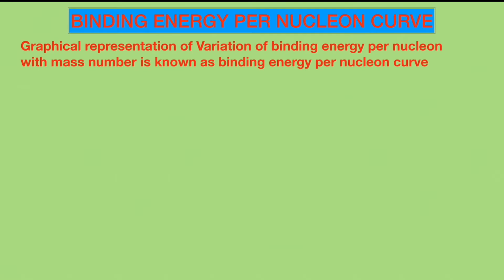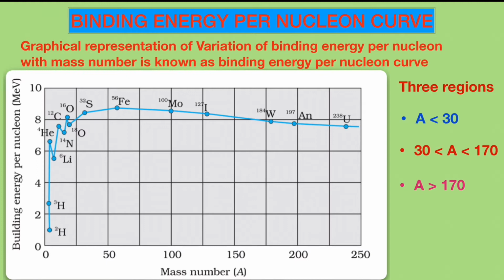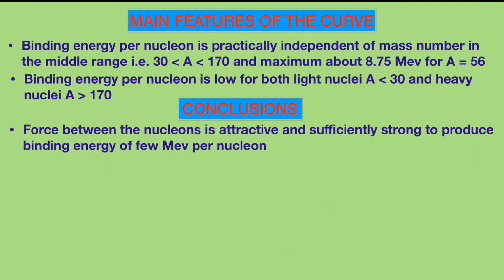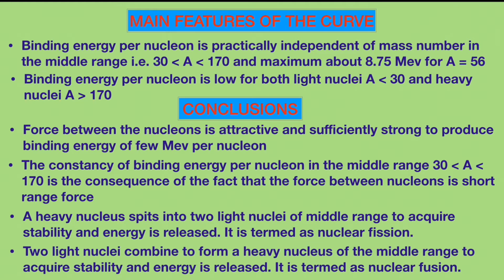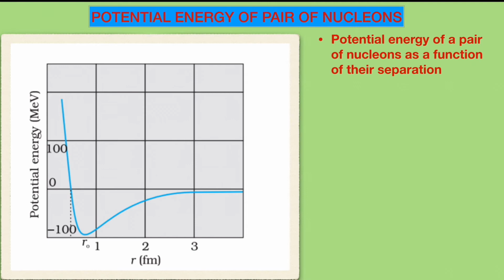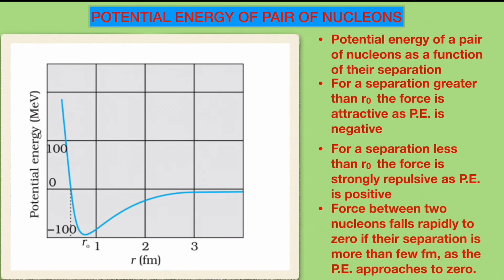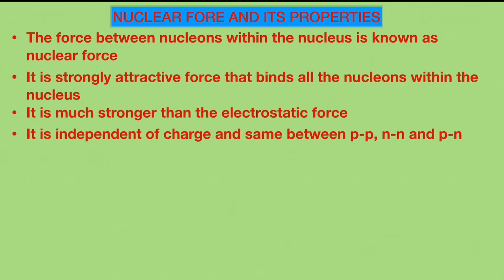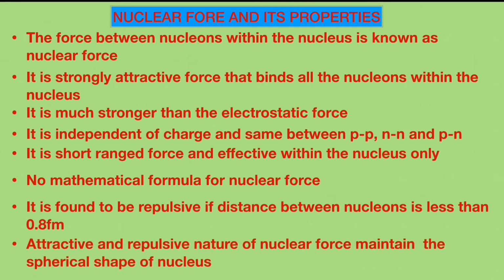Ch- 13 Nuclei | Class 12th | Part- 2 | Binding Energy Per Nucleon Curve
In this video you gonna learn about the Binding Energy per Nucleon Curve,